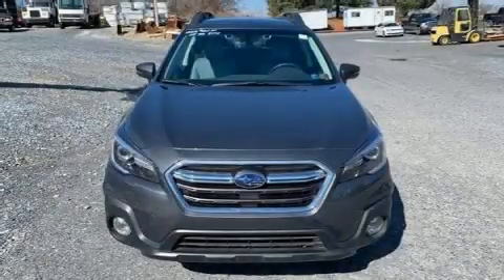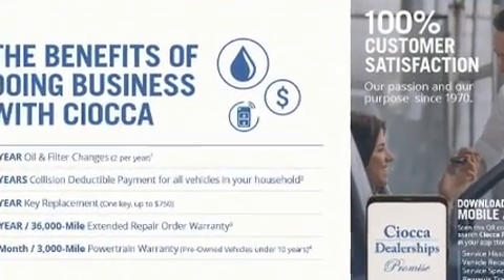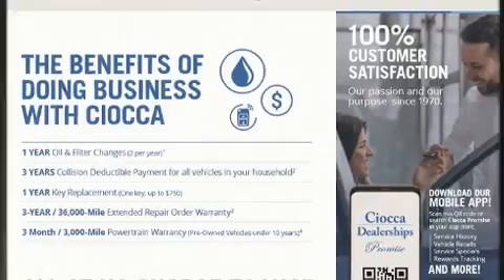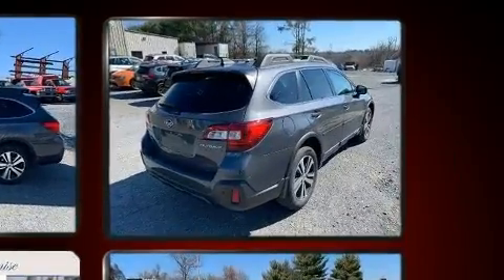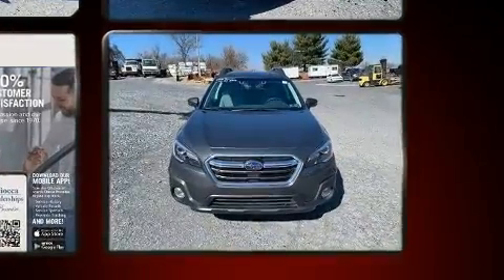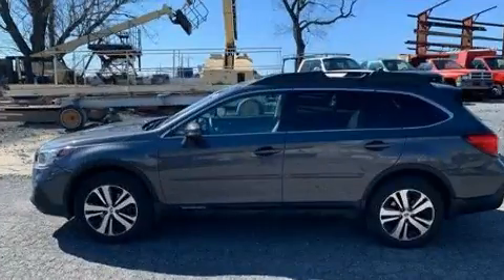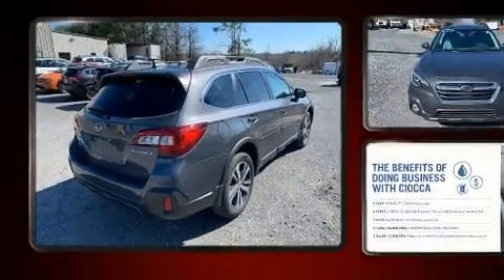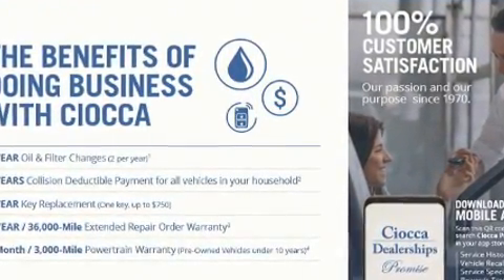2018 Subaru Outback Limited in Allentown, PA 18103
Ciocca Subaru
4611 Hamilton Blvd

Sensibility and practicality define the 2018 Subaru Outback. With less than 40,000 miles on the odometer, this 4 door sport utility vehicle prioritizes comfort, safety and convenience. Under the hood you'll find a 4 cylinder engine with more than 170 horsepower, and for added security, dynamic Stability Control supplements the drivetrain. All wheel drive keeps this model firmly attached to the road surface. Subaru infused the interior with top shelf amenities, such as: 1-touch window functionality, an automatic dimming rear-view mirror, power front seats, front fog lights, power windows, cruise control, and remote keyless entry. Features such as automatic climate control and leather upholstery prove that economical transportation does not need to be sparsely equipped. Rear passengers enjoy the seat heating functionality, keeping them warm during the winter months. For drivers who enjoy the natural environment, a power moon roof allows an infusion of fresh air. Subaru ensures the safety and security of its passengers with equipment such as: dual front impact airbags, front side impact airbags, traction control, brake assist, anti-whiplash front head restraints, a panic alarm, an emergency communication system, and 4 wheel disc brakes with ABS. We have a skilled and knowledgeable sales staff with many years of experience satisfying our customers needs. They'll work with you to find the right vehicle at a price you can afford. Stop in and take a test drive!